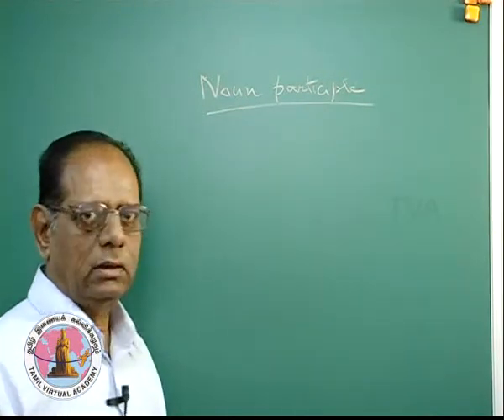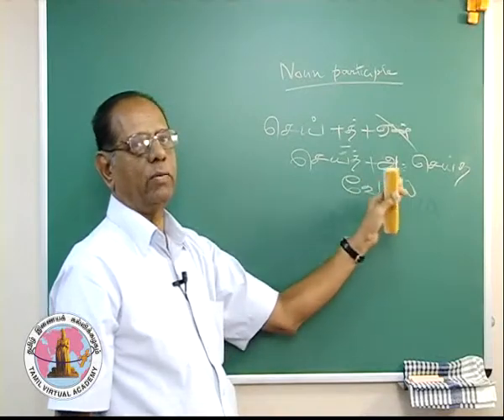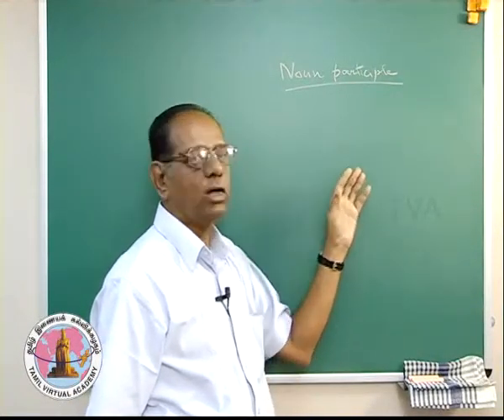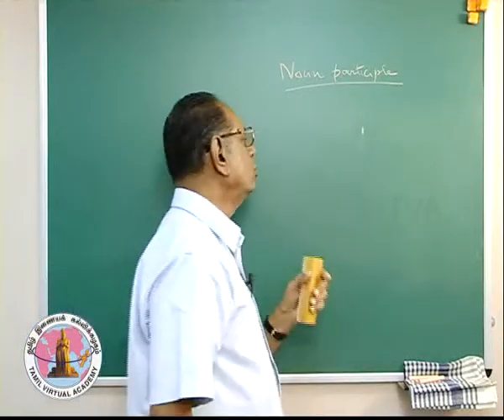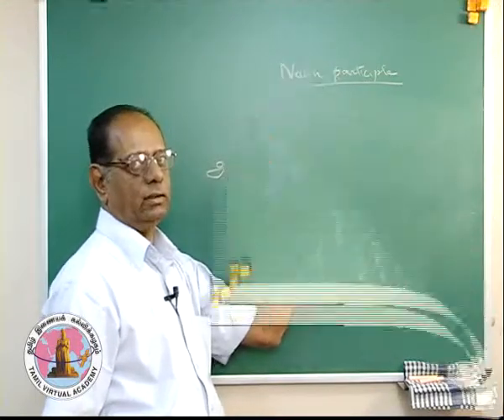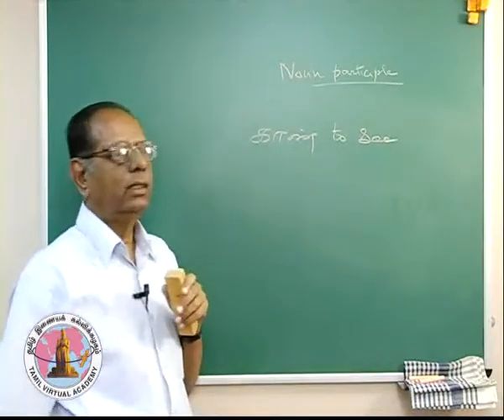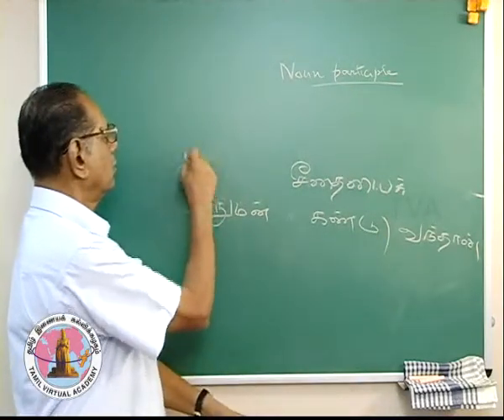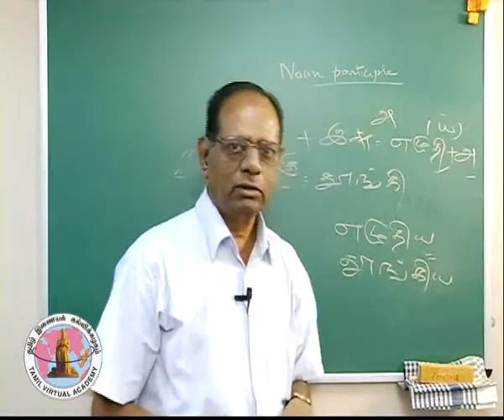LTlesson 74(FULL VERSION)